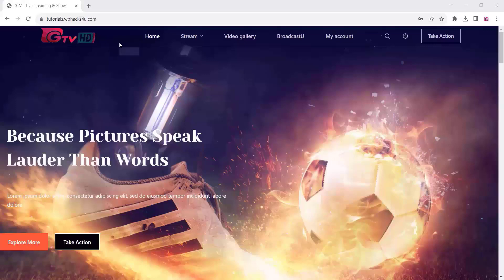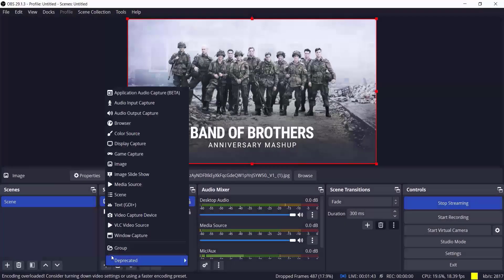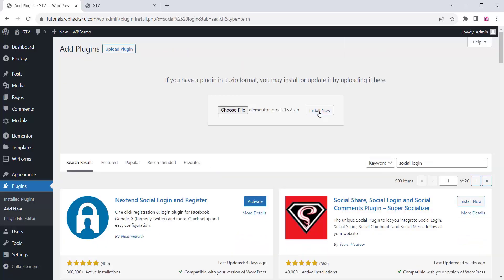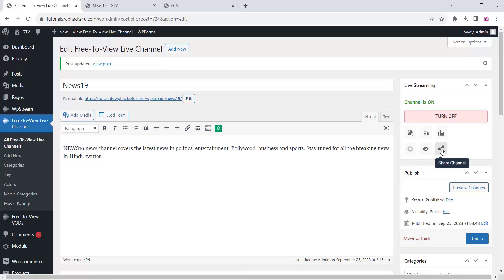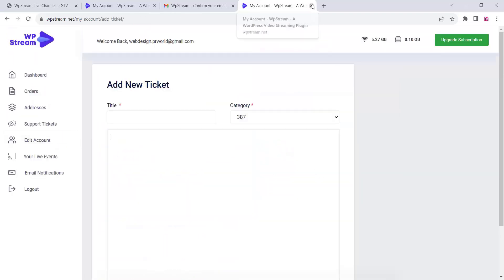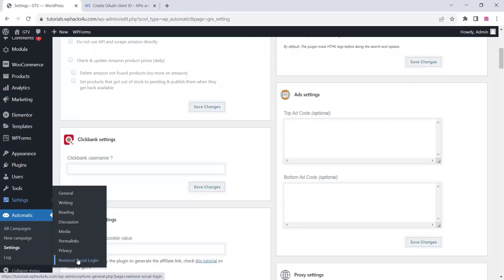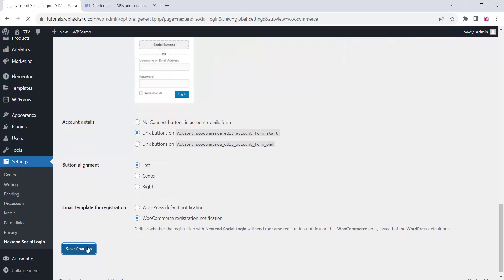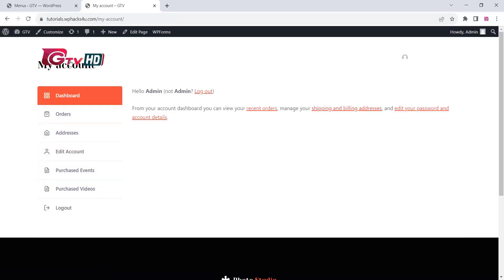How to create a Livestream and video content website with WordPress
Creating a livestream and video content website with WordPress can be a rewarding project. WordPress is a versatile platform that allows you to build websites with various features, including livestreaming and video content
WpStream is a video streaming plugin for WordPress that lets you broadcast live events and helps you monetize them via Woocomerce.